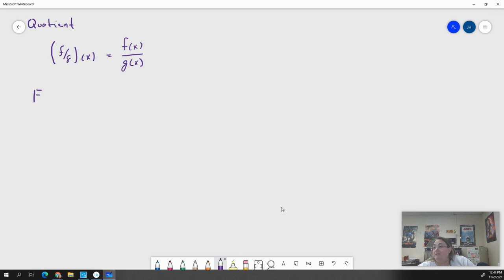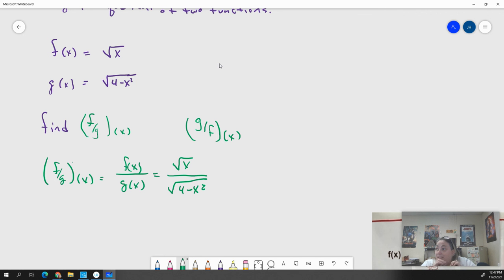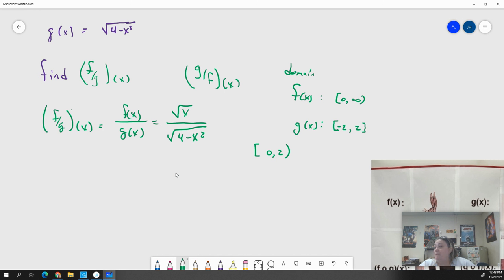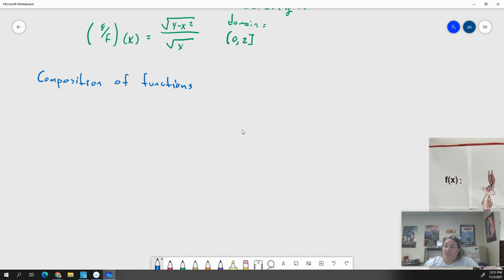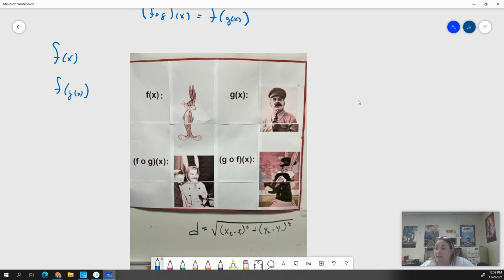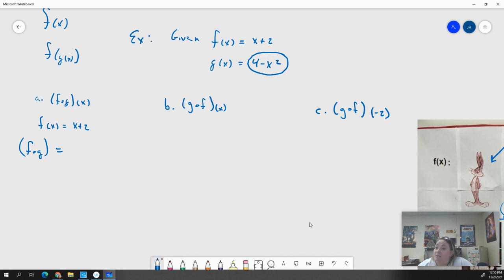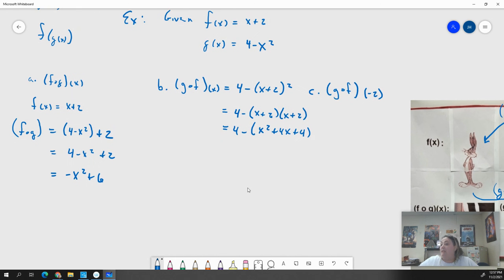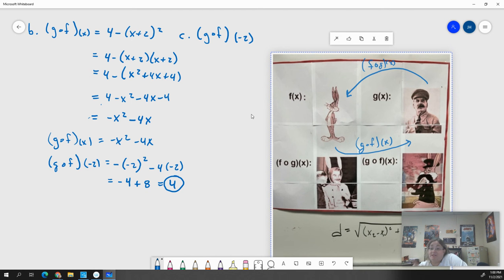PC Week 13 Day 1